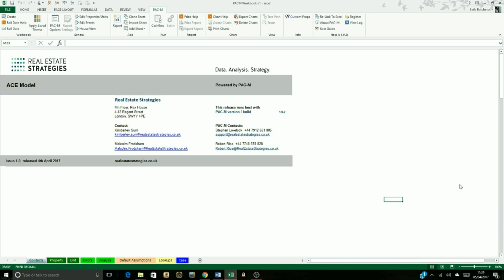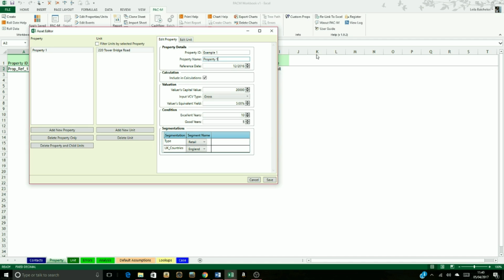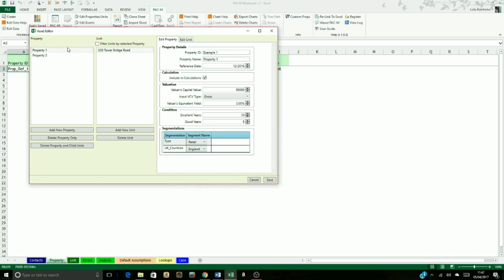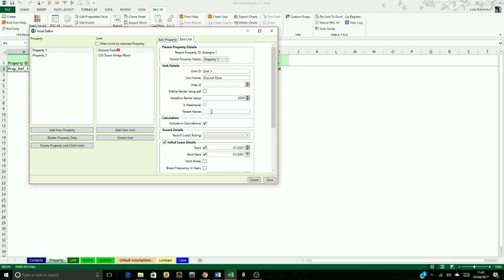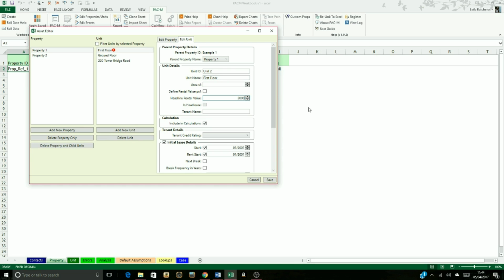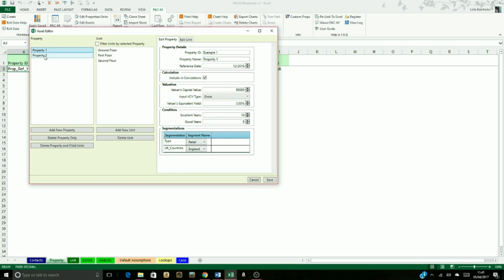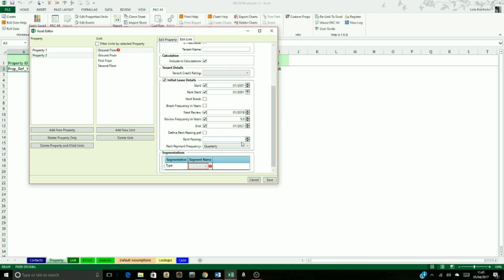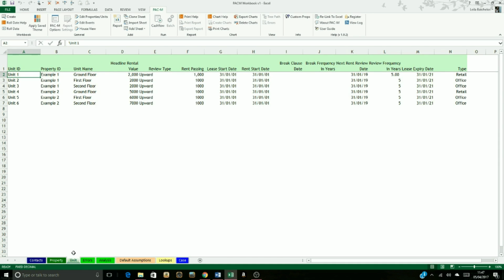PAC-M : 1. Creating Properties & Units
The first stage of running a cash flow is always to create properties and assign units to them.